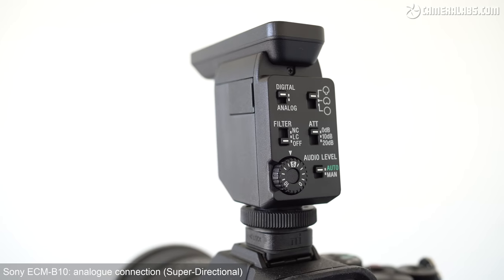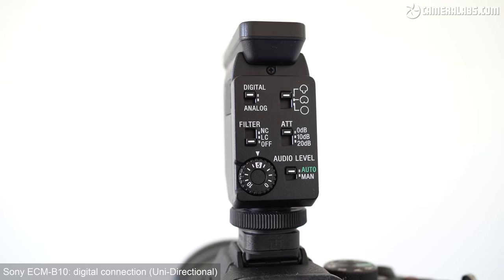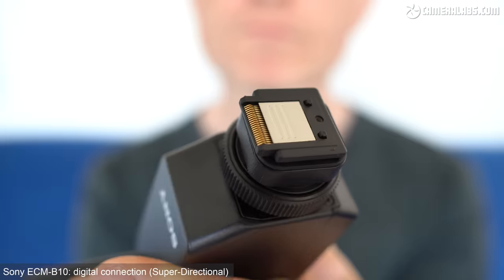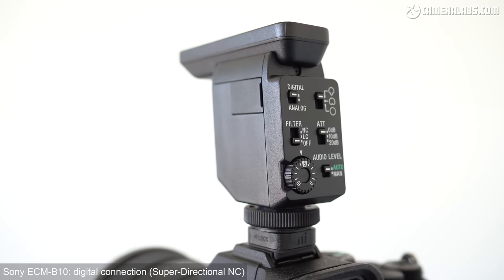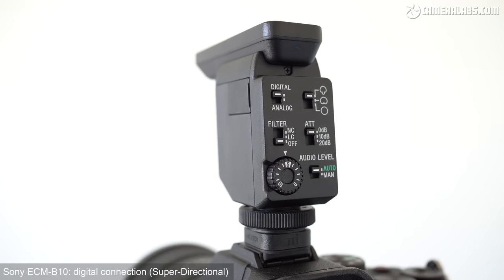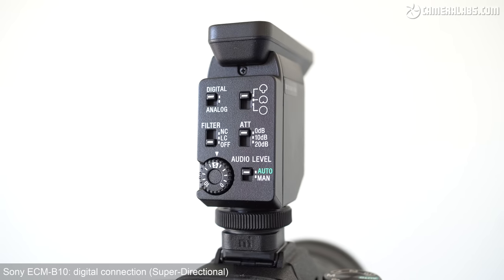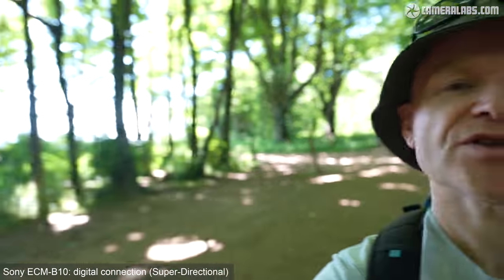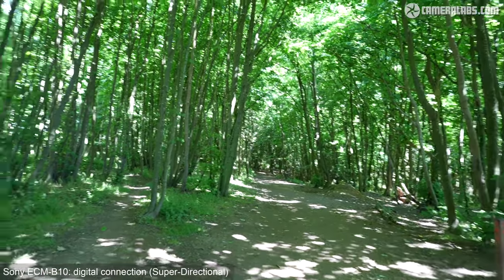Sony ECM-B10 mic REVIEW: best microphone for Alpha cameras?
My review of the Sony ECM-B10, a flexible microphone for Alpha cameras!
Sony ECM-B10 at B&H / Sony ECM-B10 at WEX UK

00:00 - Sony ECM-B10 with analogue MI Shoe A6xxx
01:14 - Sony ECM-B10 at noisy station
05:24 - Sony ECM-B10 on windy beach
10:39 - Sony ECM-B10 for vlogging in quiet woodland